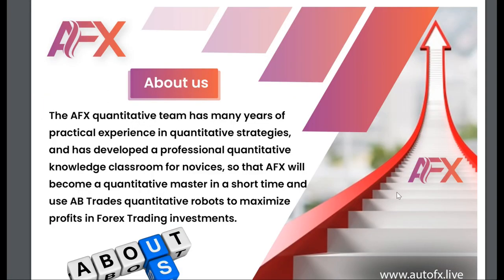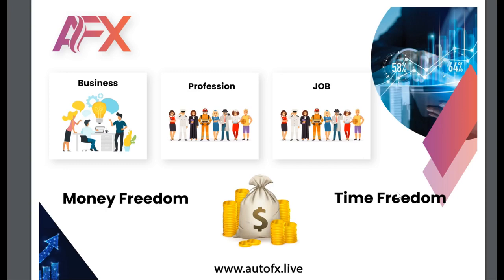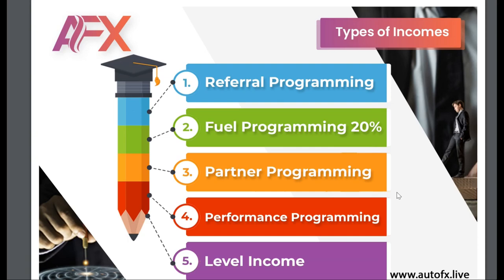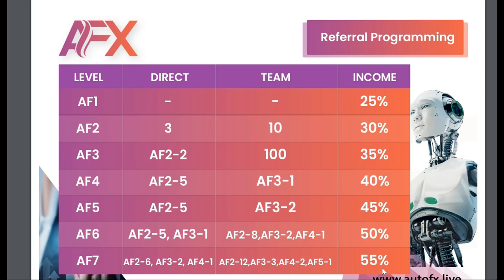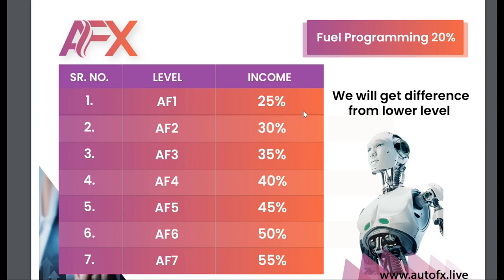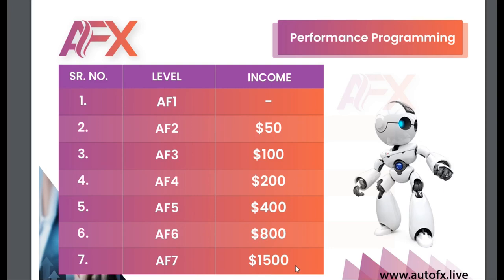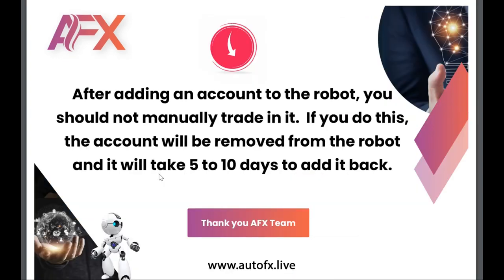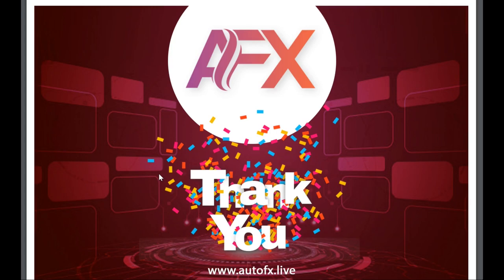Auto Fx Trading Presentation. ( Full New Presentation) AFX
AUTOFX (AFX)

* Would work on every broker

* Robot fee $80 annually

* VPS fee $10 annually

* $20 start up fuel fee for 20% of the profit in robot fuel

* At least 40% monthly maximum i.e. 2% daily

* Keep any one broker of your choice and fund with at least $200

* No condition for Level Income

* No need to take any kind of VPS, and no settings of any kind; everything is automated